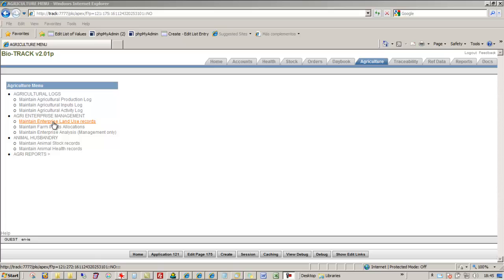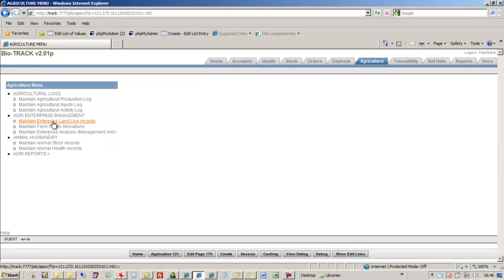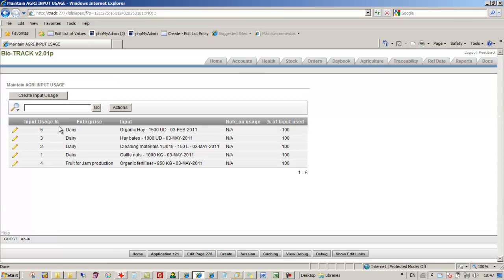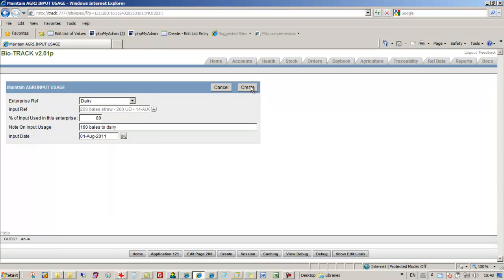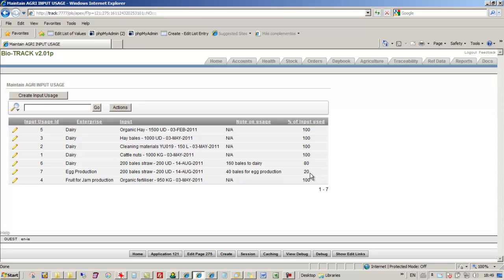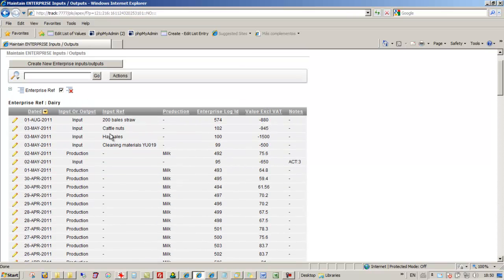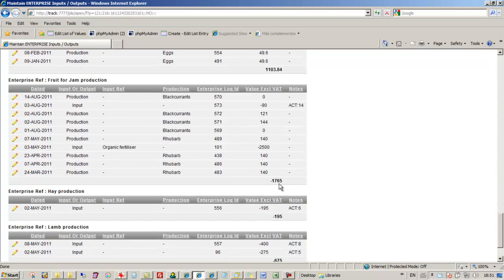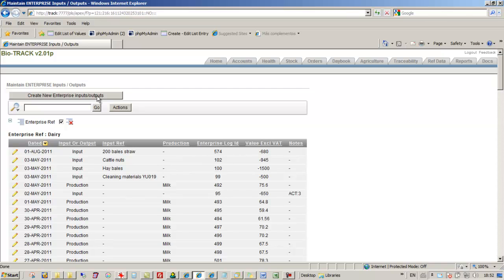biotrack033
BioTrack Training
Module: biotrack033
Agricultural Enterprise Management